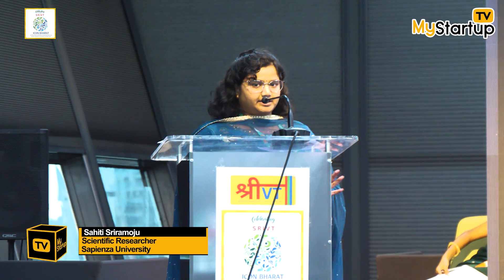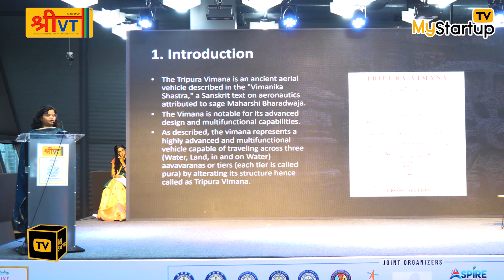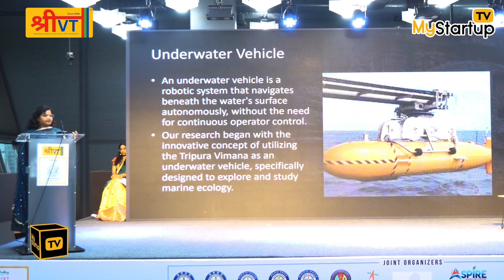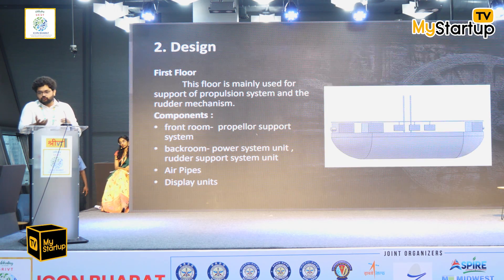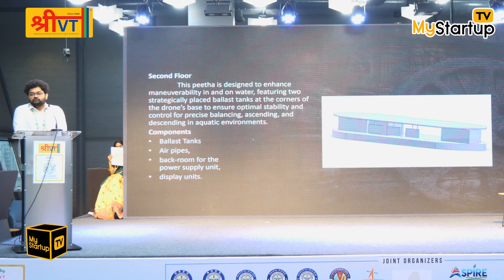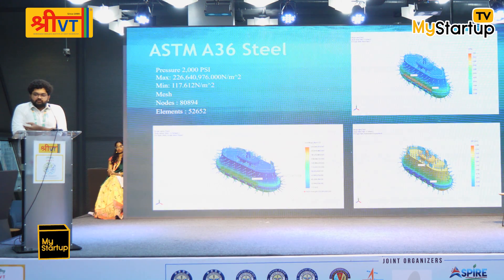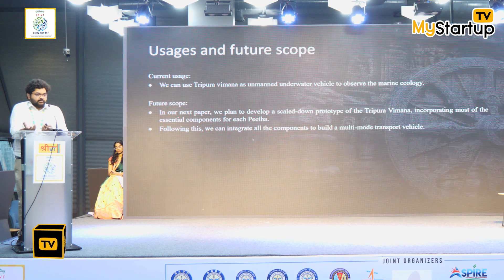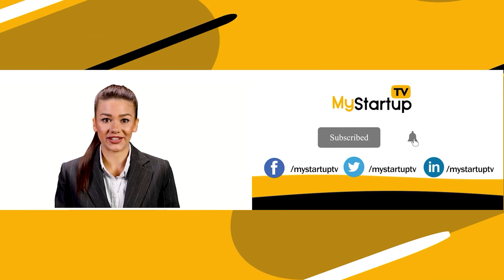Vimana Model for the construction of underwater drone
SRIVT held a talk with Sahiti Sriramoju and Shivashankaran, Scientific Researchers, at Sapienza University who spoke about Demonstrating the absolute and evident modernity of the Tripura Vimana Model for the Construction of underwater drones at T-Hub, Hyd held on 31 and 1 September 2024.

for the most extensive collection of startups stories, news and views from the Indian startup ecosystem.